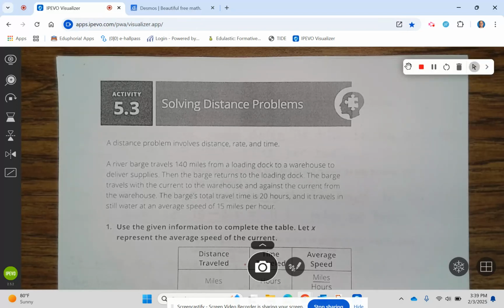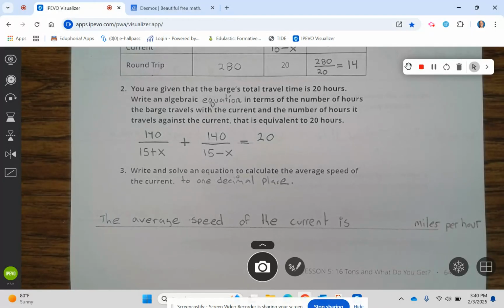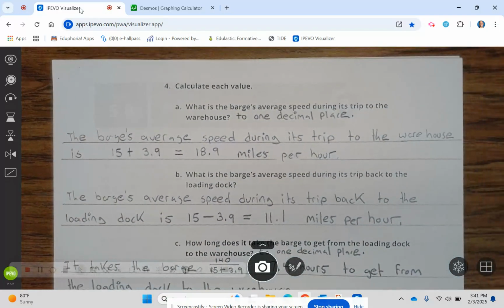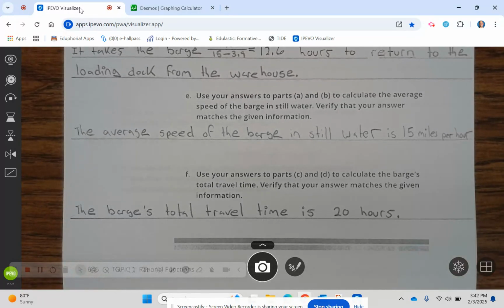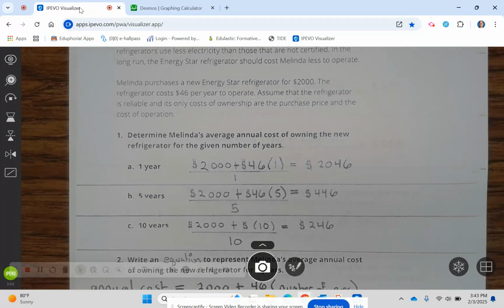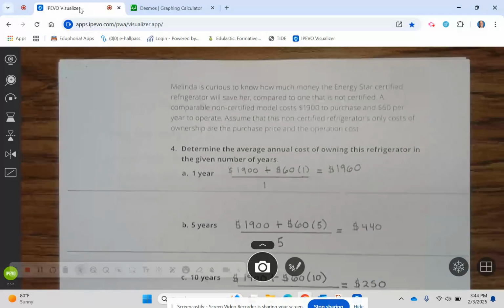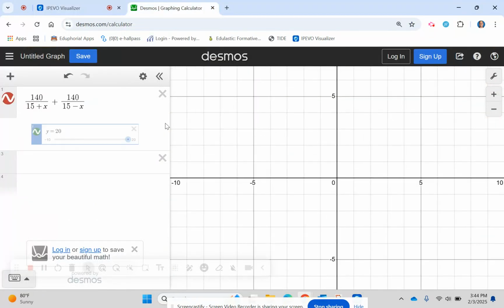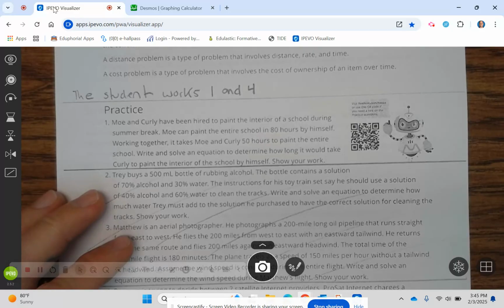1.5 16 Tons and What Do You Get? Activity 5.3 and 5.4-Algebra 2